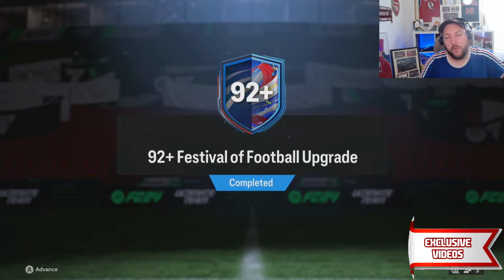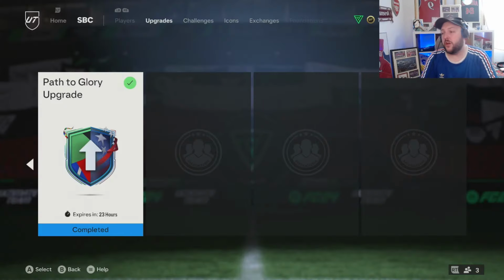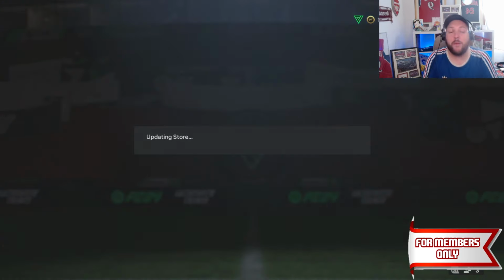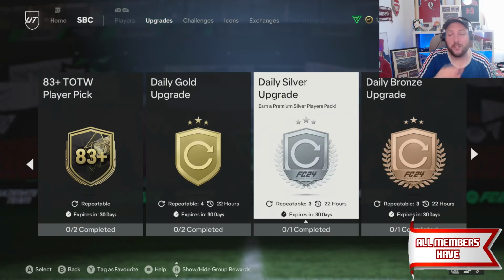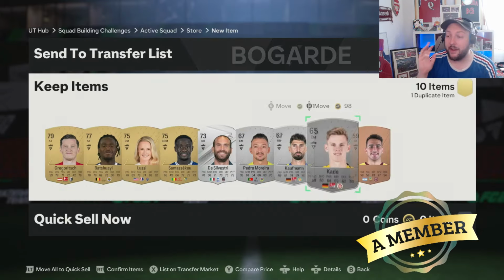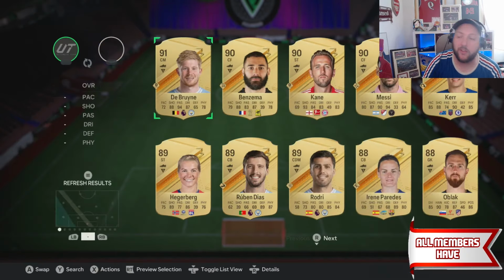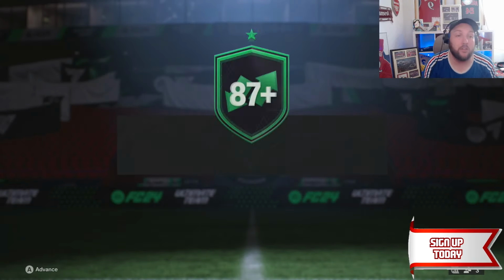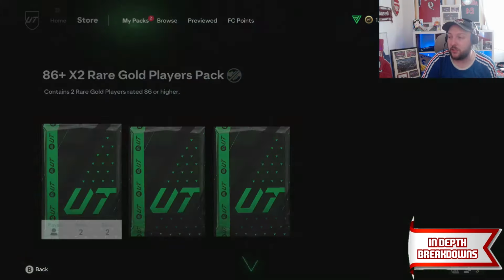DO NOT MISS OUT! Best EURO 2024 GRIND IS HERE!